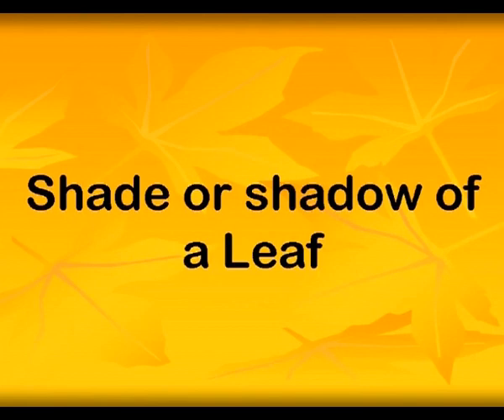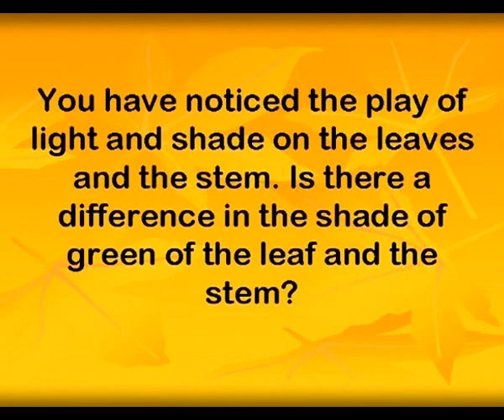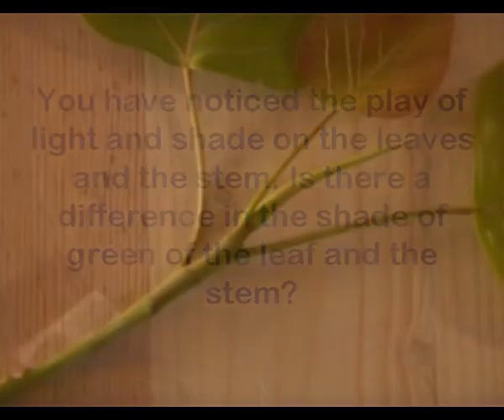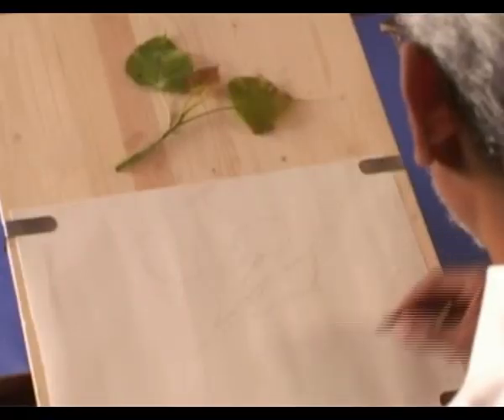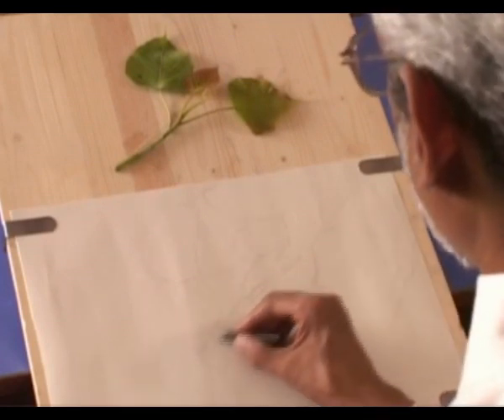Leaves shade of leaf